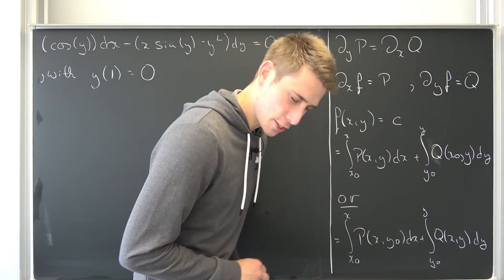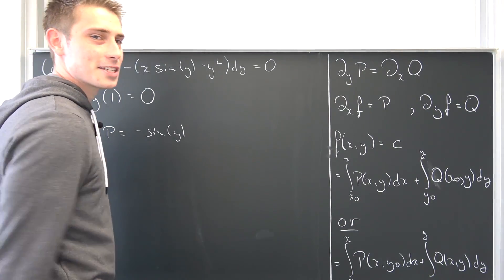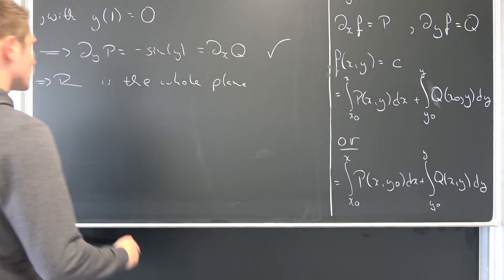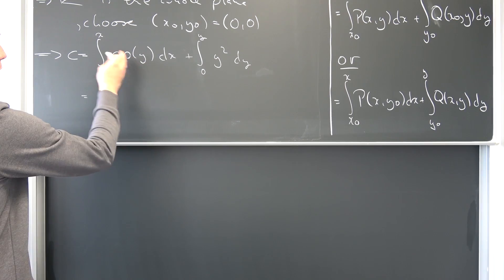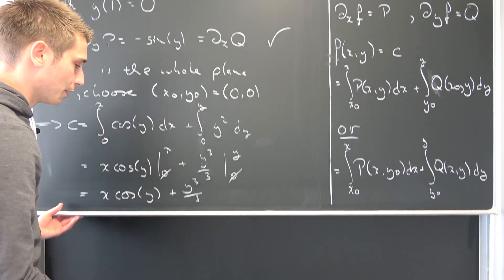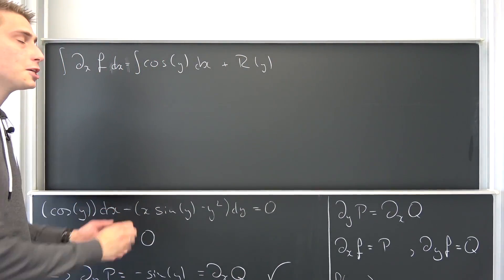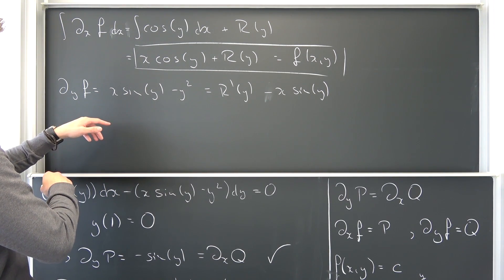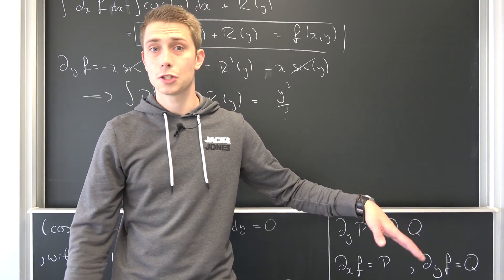EDE Exercise #2 - One Exact Trigonometric boi!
Yet again another exercise on exact differential equations! At first we check for exactness and after that we will find the one parameter family of solutions using two ways! Enjoy! =D

Wanna send me some stuff? lel:

14406 Potsdam
Brandenburg
Germany